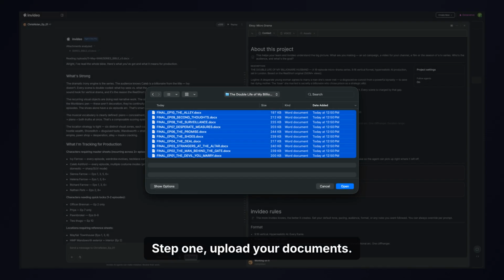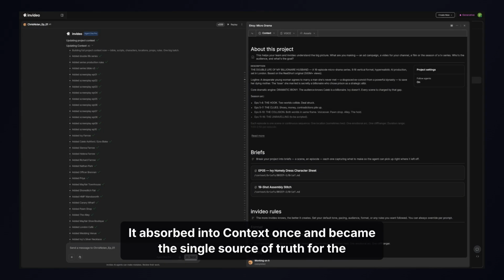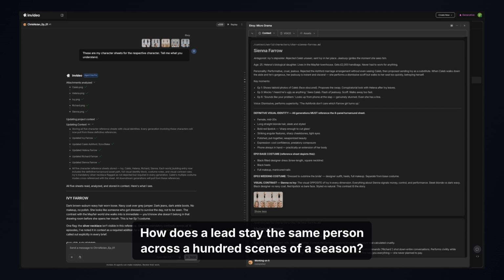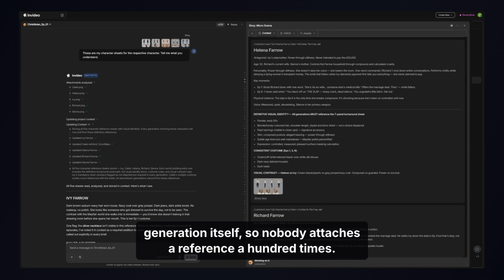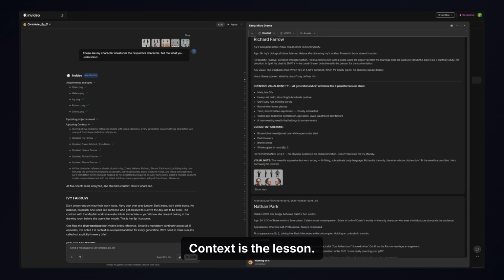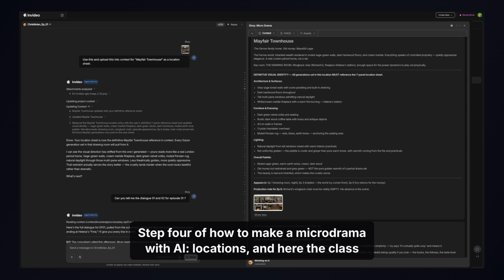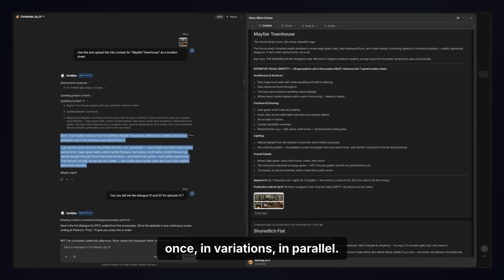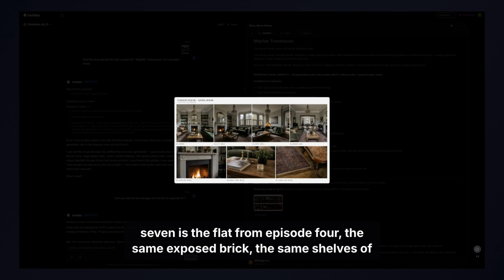How to Make a Microdrama With AI (Masterclass 2026)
Invideo agent locks the show bible, the character sheets and the locations into Context once, then generates every shot against those locks and checks it before anyone sees it.

Full lesson, real season: ten episodes at ninety to one hundred twenty seconds each, made by three people in three working days. Microdrama is where AI video meets its honest exam, because the test is not one good episode. It is a season of them.

Seasons fail for three stacking reasons. Memory: every generation starts from zero, nothing remembers your cast or your look, so a human re-attaches references hundreds of times a season. Drift: it compounds per episode, one miss and the face shifts, one stale reference and the look changes mid arc, and binge viewers catch it instantly. And the queue: everything moves through one person serially, in a volume format. Write that down, because it reframes the whole problem. This is not a generation question. It is production management, memory and consistency and parallelism, at season scale.

The eight steps: uploading whole scripts rather than directing scene by scene, and why locked scripts make production fly. Referencing read in layers, plus the one rule of the season, that everything starts from a locked base and never from scratch, so intentional change and accidental drift never get confused. Casting a season in one pass. Describing every recurring location and generating them all at once, reviewing one while three more build. Asking for a second, sharper plan once the locks exist. Storyboarding on the script's natural beats without overpacking dialogue. Running several sessions in parallel and choosing your control setting per scene. And production, where a drifted face in episode six was flagged against her sheet and regenerated before review.

The character sheets are the most important asset of the season. Every face in every episode traces back to them.

0:00 How to make a microdrama with AI: the complete lesson
0:52 Why seasons fail: memory, drift, and the queue
1:32 invideo agent: the season becomes one project
1:56 Step 1: Upload your documents
2:31 Step 2: Referencing and the locked base
3:18 Step 3: Characters, cast in one pass
4:08 Step 4: Locations, generated in parallel
4:34 Step 5: The plan the agent builds from your scripts
5:00 Step 6: Storyboarding on the script's natural beats
5:31 Step 7: Multi-agent and ask before generation
6:04 Step 8: Production, checked and organized
6:30 How to make a microdrama with AI: the verdict